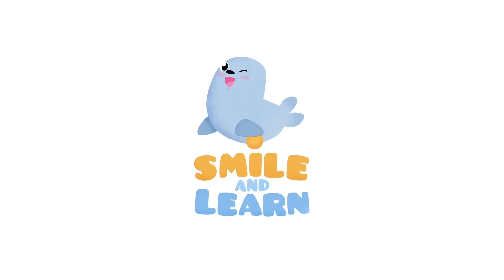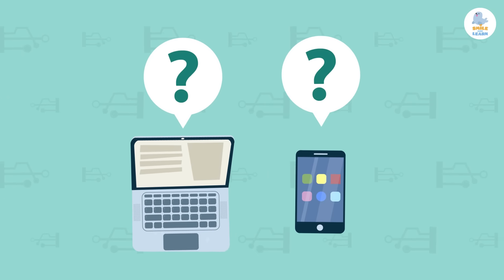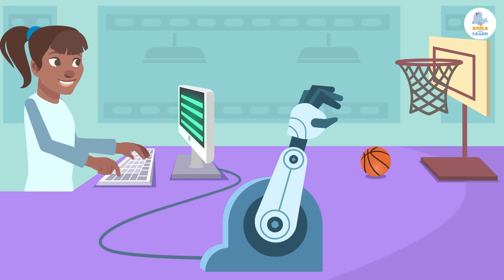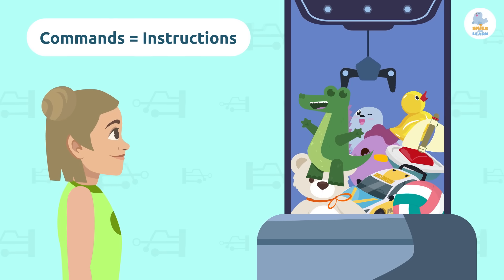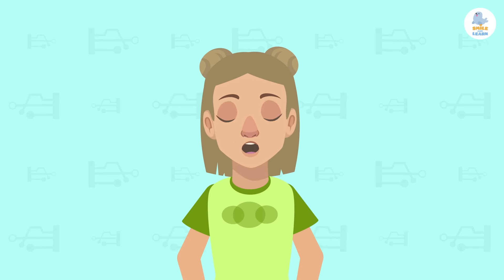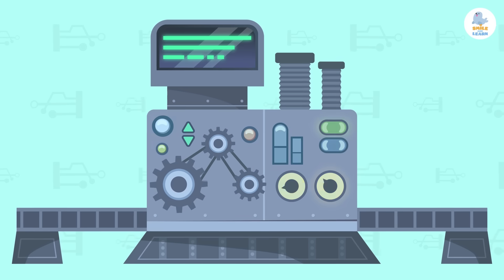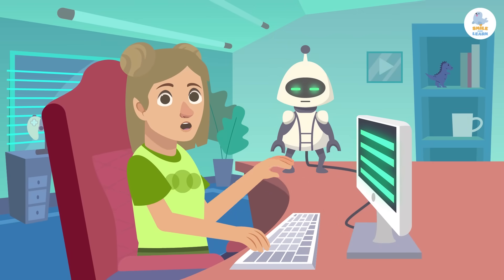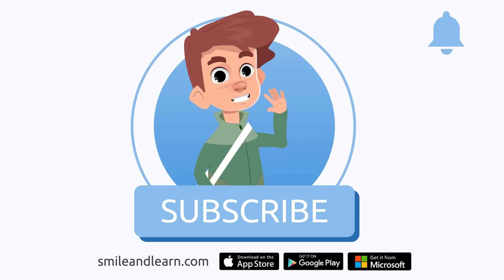PROGRAMMING for kids 👦 Basic concepts 💻 Part 1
In this educational video, children will learn what programming is in a very simple way. Programming is the language of technology and machines. It was created by humans in order to make machines understand us and do what we want. Programming has different languages, which means that it has different ways of giving orders to the machines. Through these languages we can write code, combining words and symbols, which form commands. Commands are the orders we give to machines. They tell them what actions to perform. Algorithms are a sequence of detailed step-by-step instructions. In programming, algorithms are written by programmers for a machine to perform its task.

This video is a very useful and interesting resource for children to learn how to code. It is an excellent video for primary education.